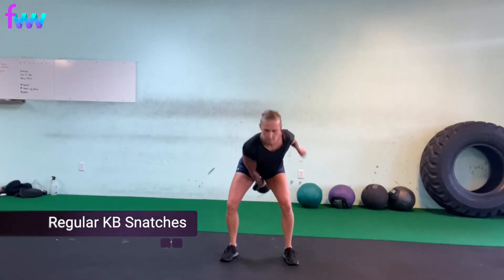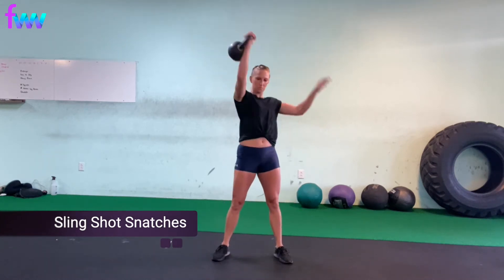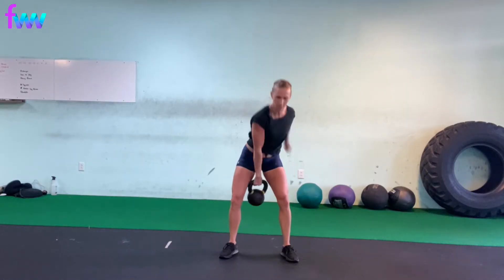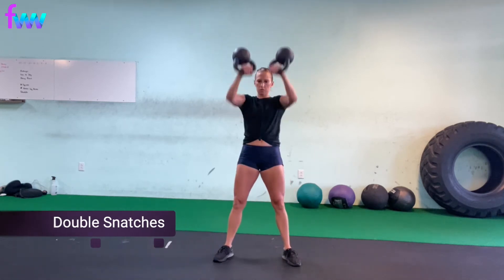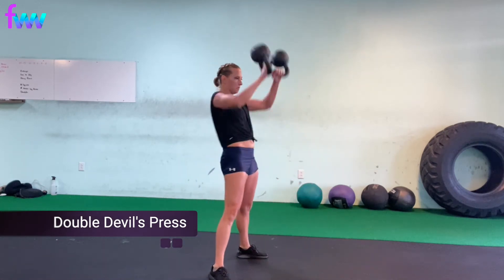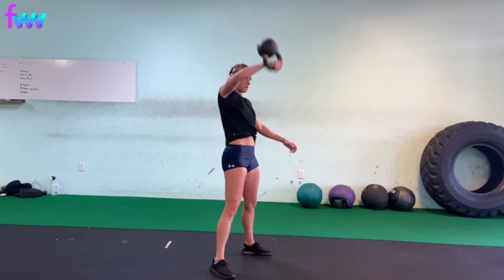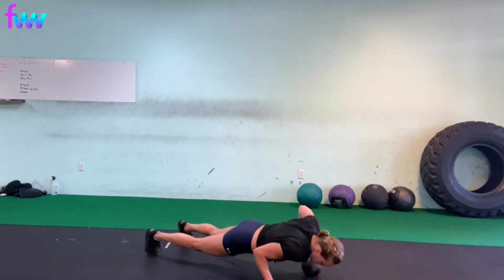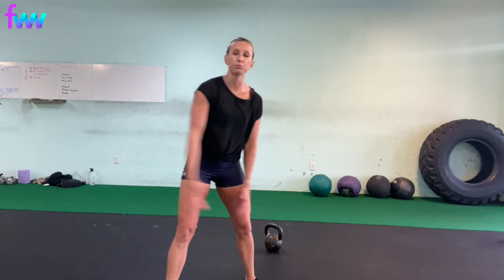10 Kettlebell Snatch Variations To Build Serious Strength!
Have you tried all 10 of these unique and fun kettlebell snatch variations? The better question... did you know there were so many different options!

Did I leave anything off?

♡My Podcast
The Fit Women's Weekly Podcast: